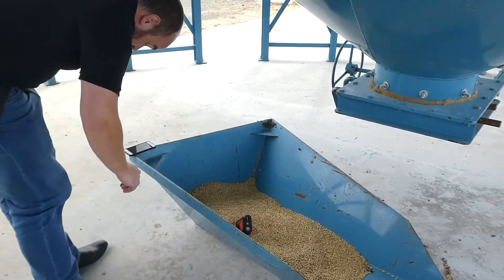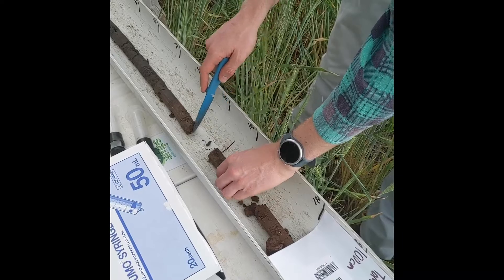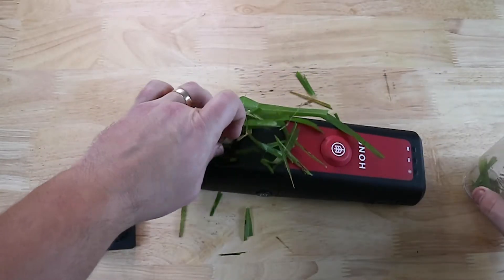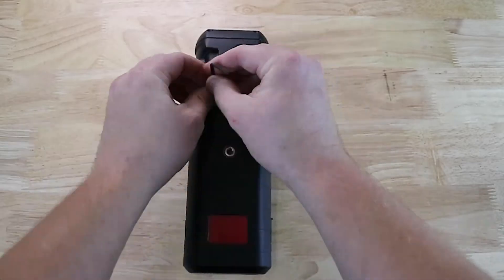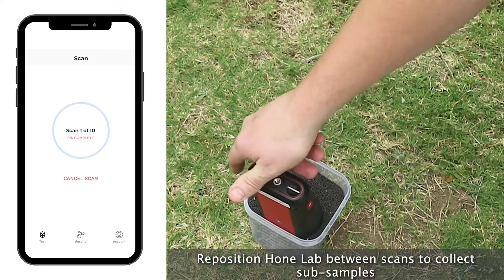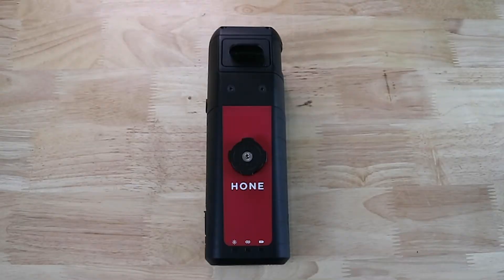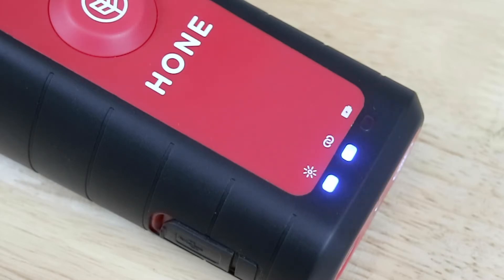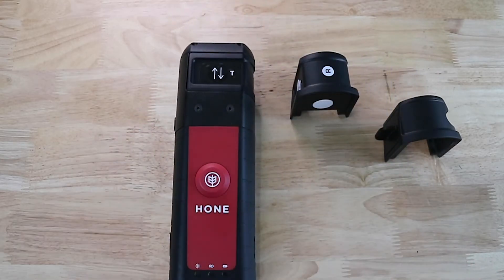Hone Lab Red: Built for On-Farm Versatility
Gather around while we share the features of the Hone Lab Red, and why it's built for on-farm use. More commonly known as the Hone Lab, this device has been engineered with the specific goal of testing soil, leaf, and grain.

This custom-built precision device includes a host of added features to make in-paddock testing rapid and simple.